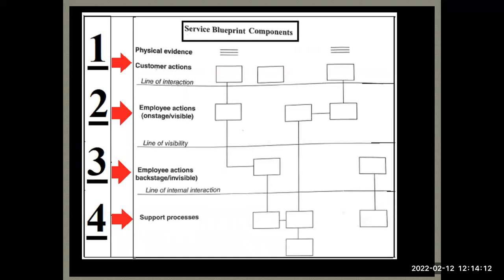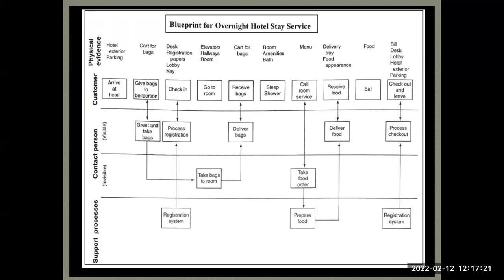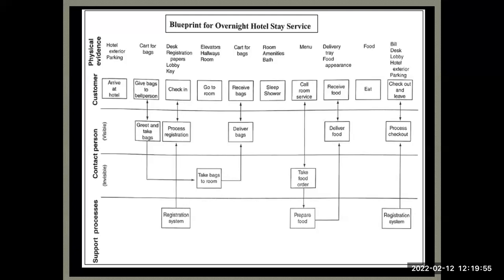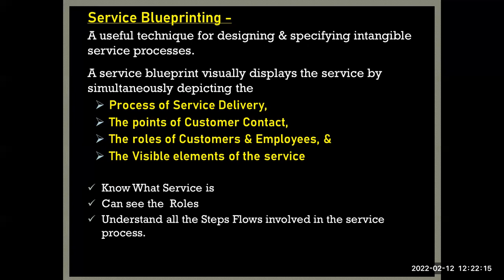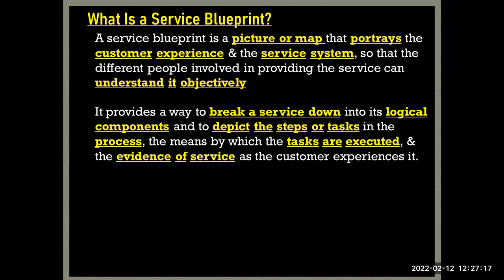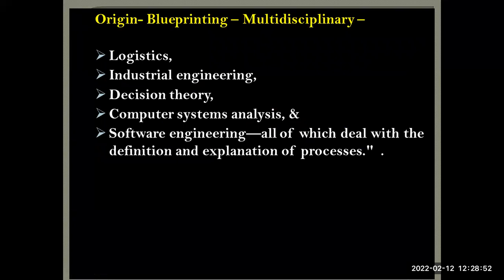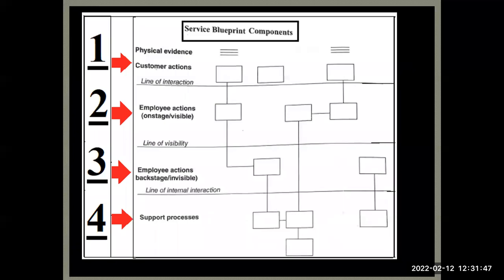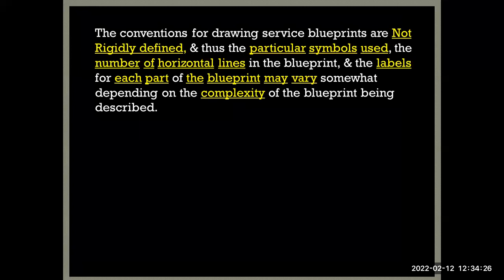SERVICE BLUEPRINTING - SERVICE MARKETING - MARKETING MANAGEMENT -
SERVICE BLUEPRINTING - SERVICE MARKETING - MARKETING MANAGEMENT - MBA BBA PUNE UNIVERSITY - UGC